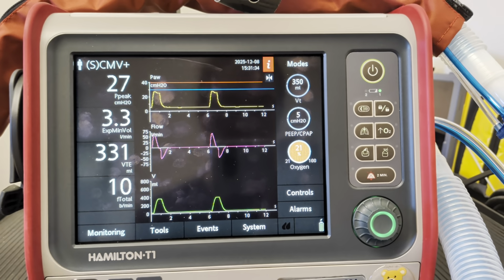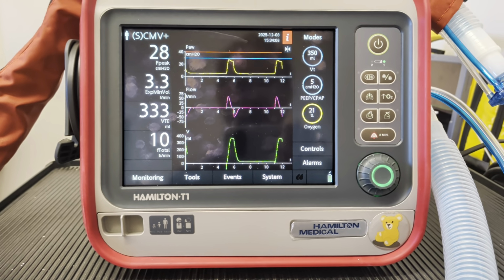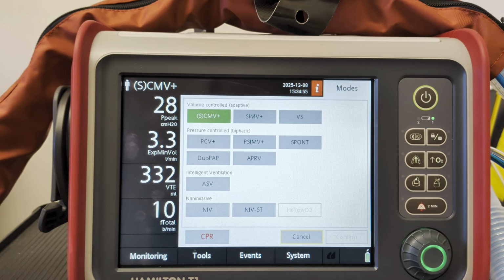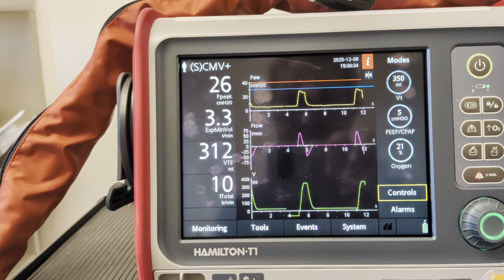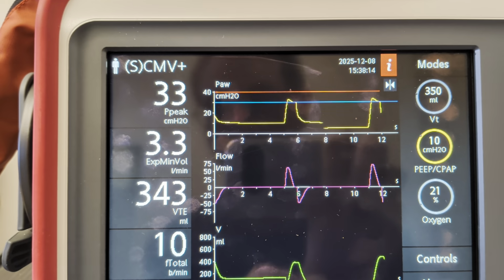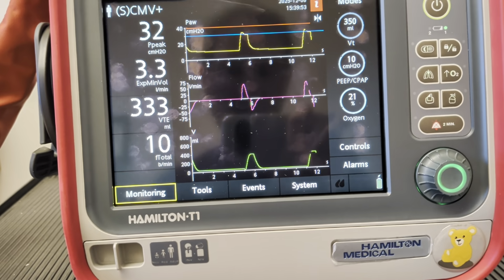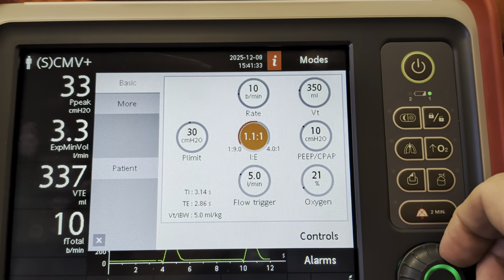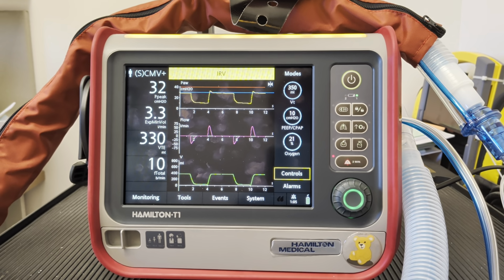Basic techniques for improving oxygenation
In this video I talk about the basic techniques we can employ to increase oxygenation using mechanical ventilation. These techniques fall into one of two major categories. The first category is to increase the fio2 and the second category includes a series of interventions that ultimately increase mean airway pressure.